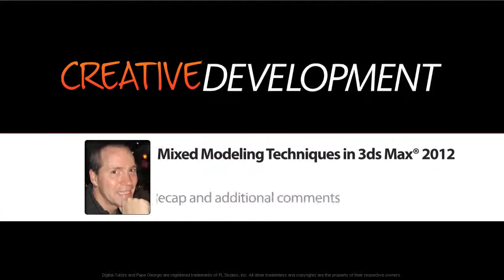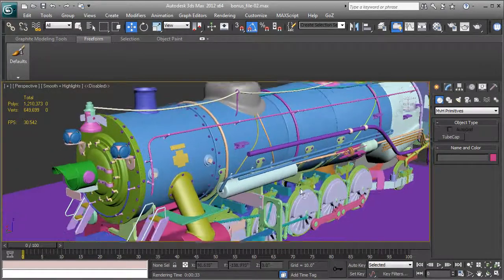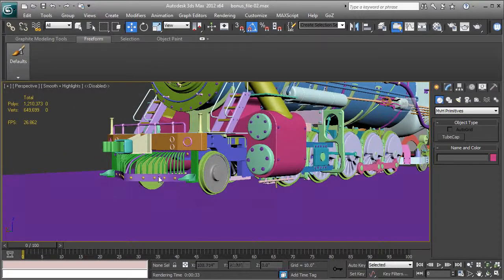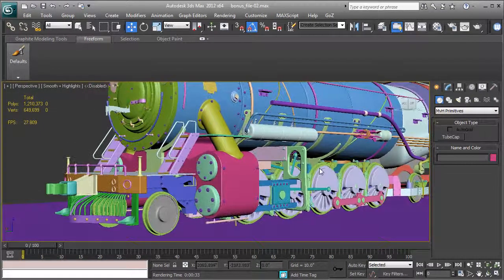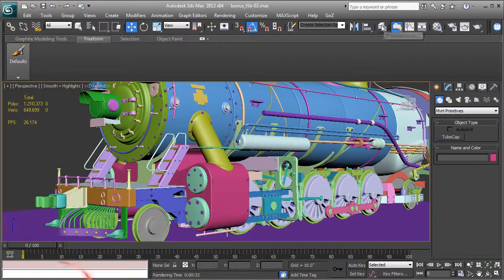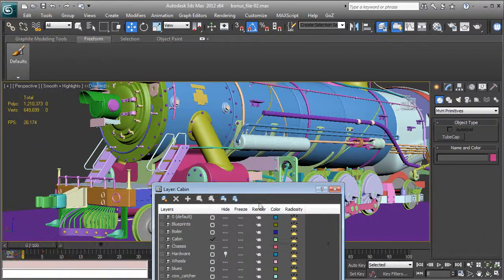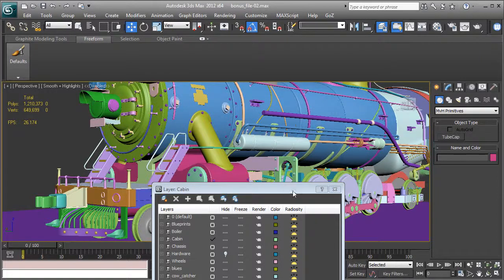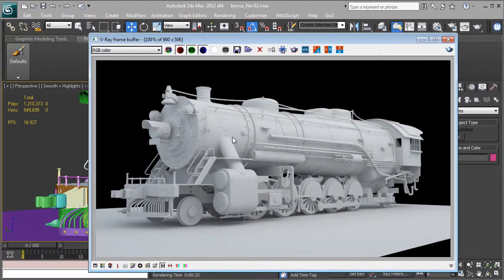76 Recap and additional comments